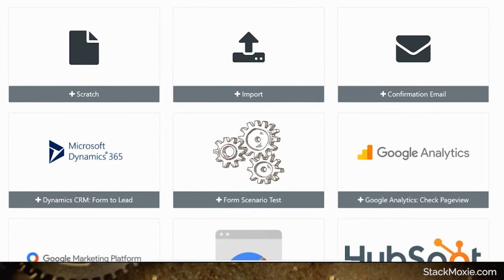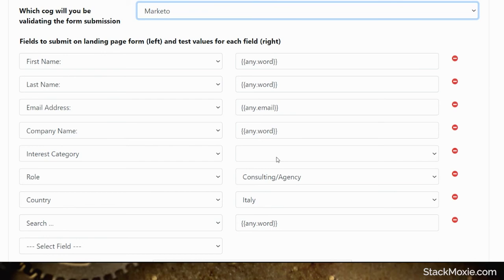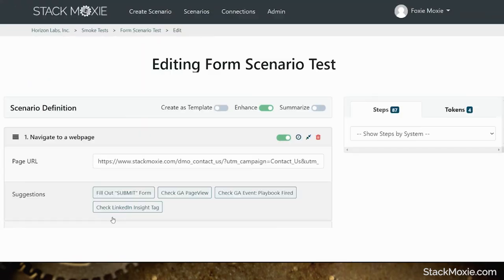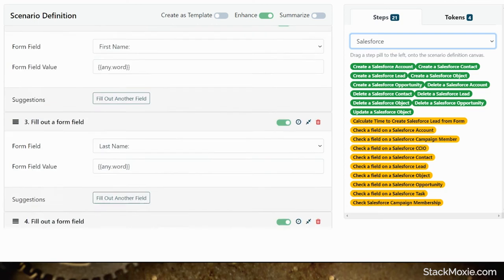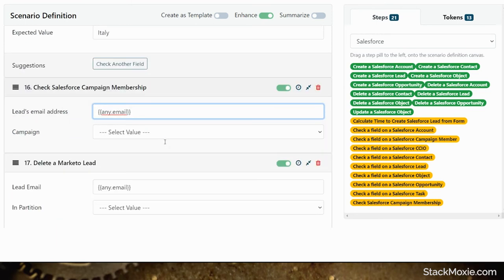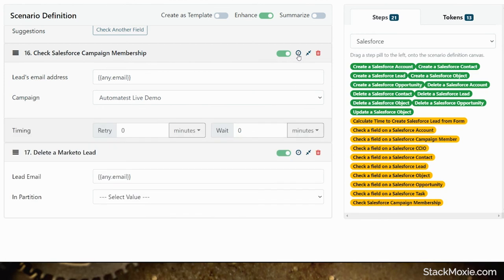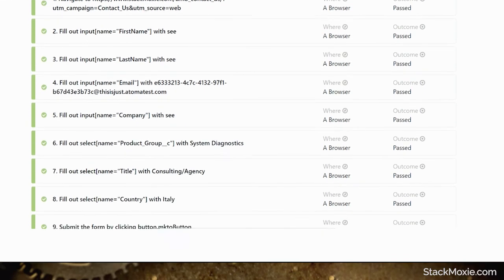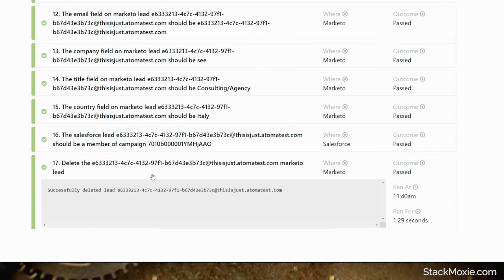Training - Starter - SFDC Campaign | Stack Moxie App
Use Stack Moxie to see if you submit a lead through a form, does it wind up in the right campaign in Salesforce? Use this SFDC Campaign training video to learn more about what you can achieve within our app!